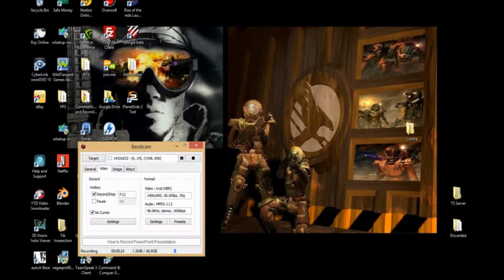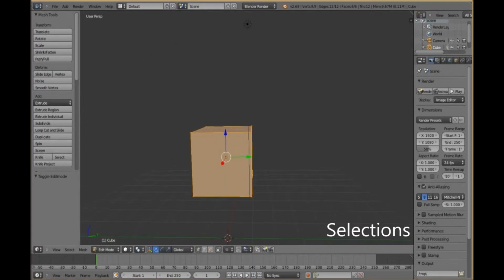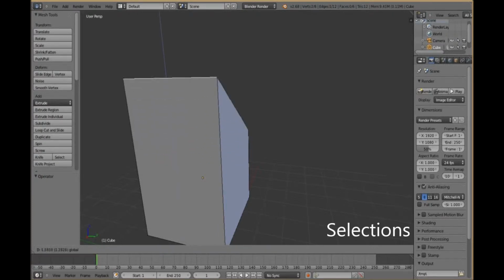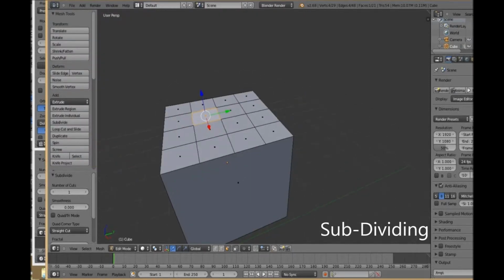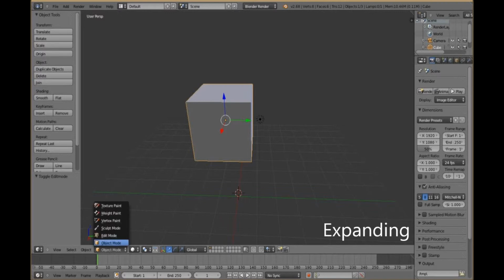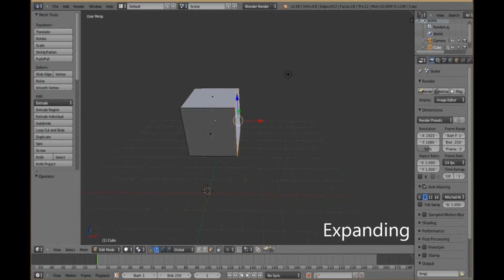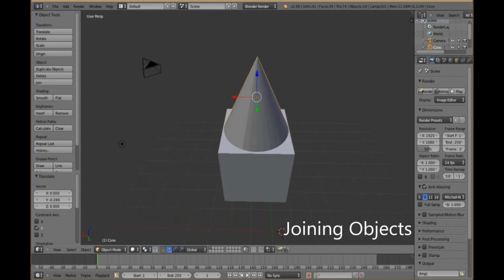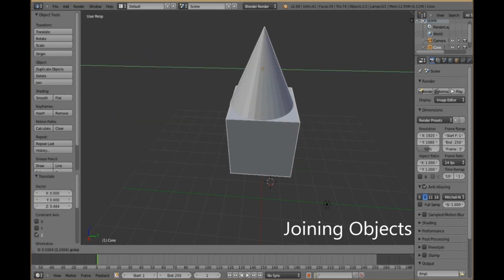Blender Basics Tutorial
Blender basics

Selections 0:51
Subdividing 2:36
Expanding 4:00
Joining Objects 5:30

Video Recorder/Editor/Publisher/Narrative: WCMV5

Music is Summer, Heat By Alex Koltsov